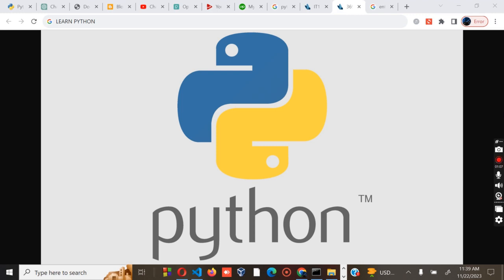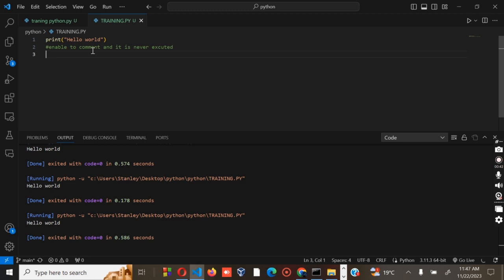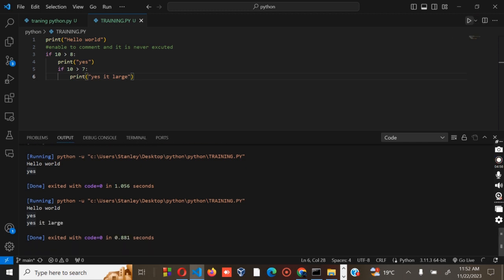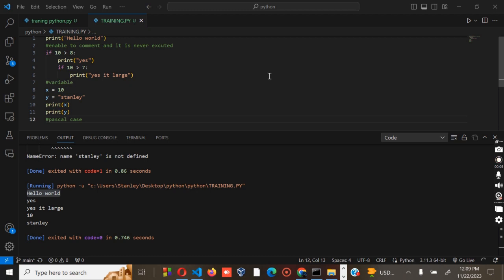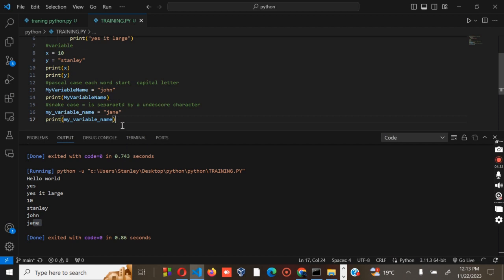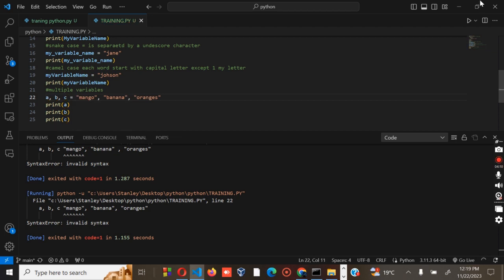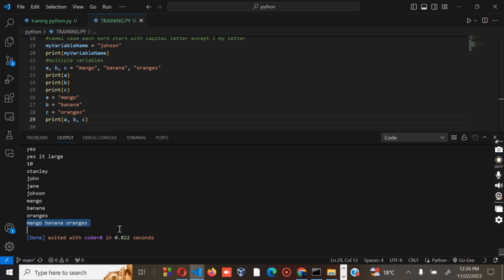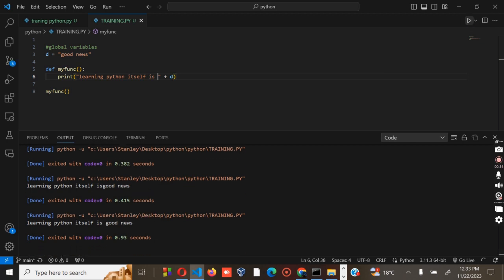Learn Python - Full Course for Beginners [Tutorial] ・❥・Lesson 1 ・❥・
This course will give you a full introduction into all of the core concepts in python.

Learn the basics, from understanding Python's syntax to writing effective comments in your code. We'll guide you step-by-step on the importance of commenting and how to do it properly for clear, maintainable code.

Dive into the world of variables, discovering how to declare and use them efficiently in Python. Whether you're a beginner or looking to refresh your skills, this video is your gateway to mastering Python fundamentals.